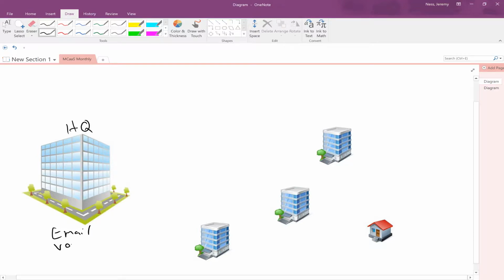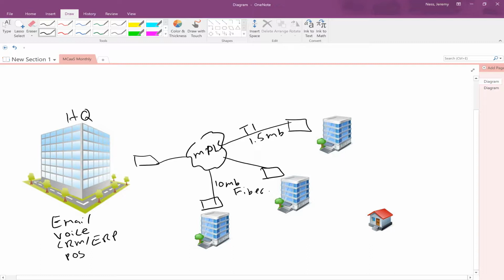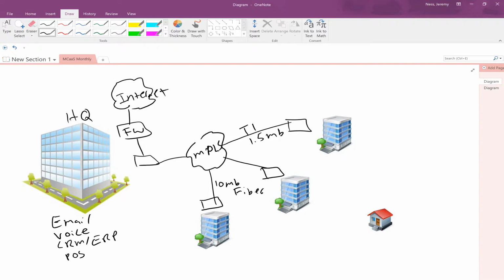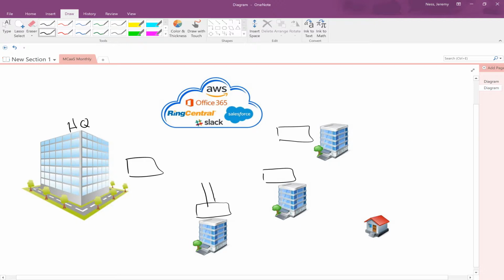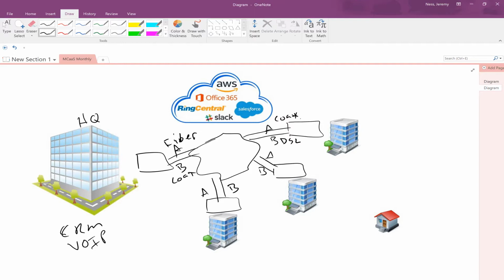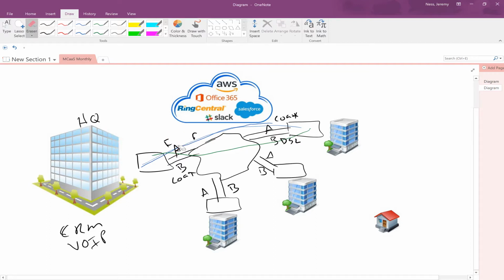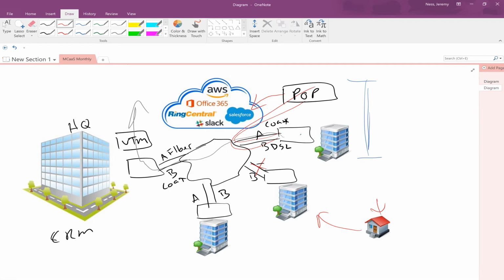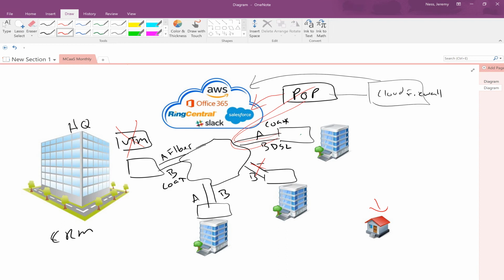SD-WAN Whiteboarding Session | What is SD-WAN? | Matrix Networks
Join Jeremy Ness, Matrix Networks CTO as he whiteboards the traditional network topology and juxtaposed to a modern SD-WAN environment. What is SD-WAN? Why do I need SD-WAN for my business?